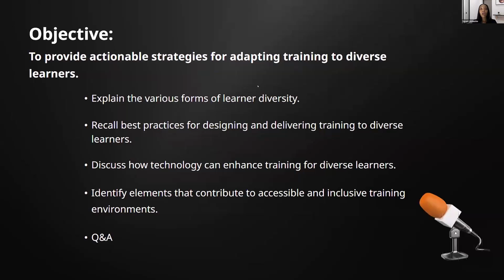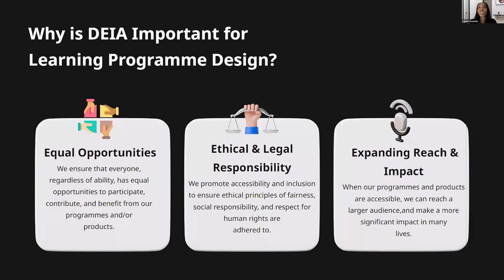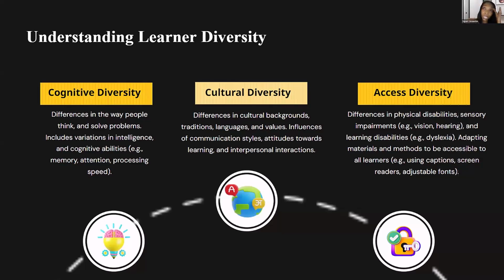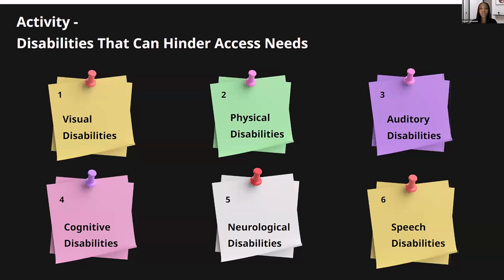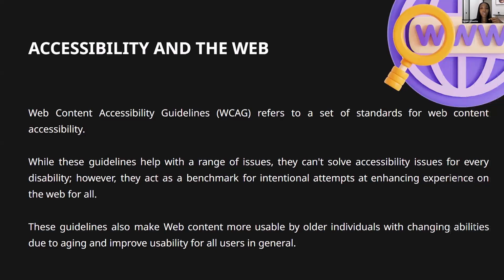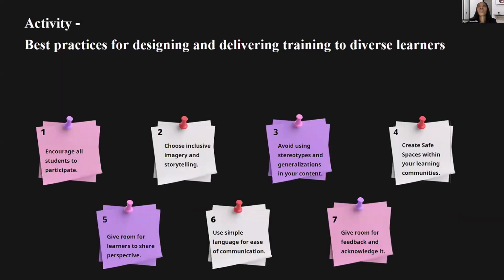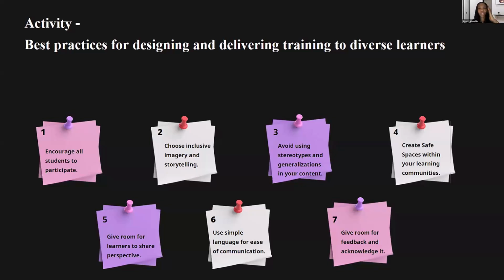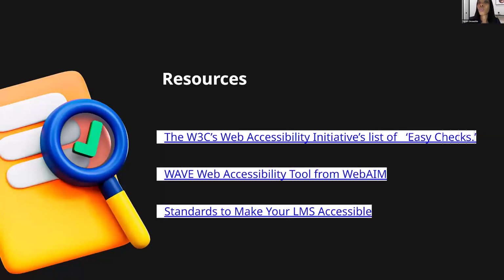Adapting Training Delivery to Diverse Learners